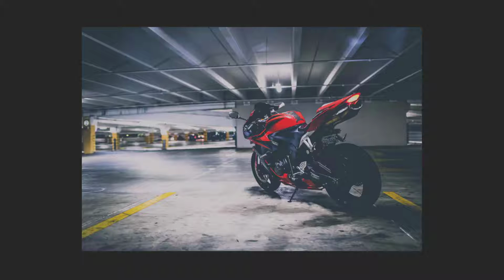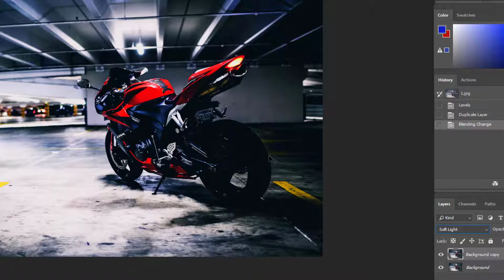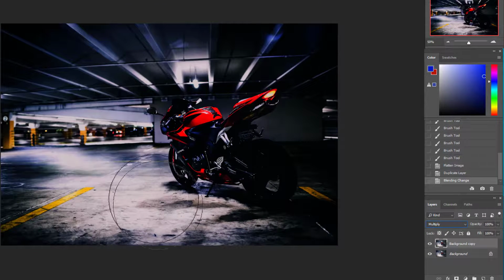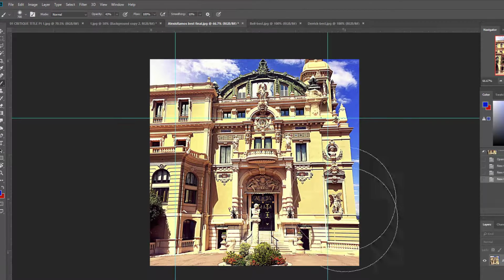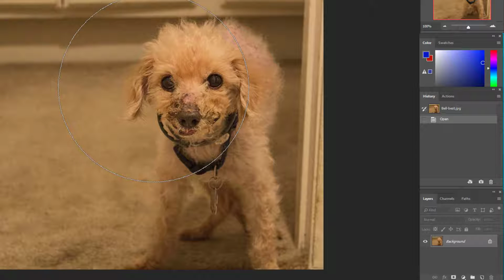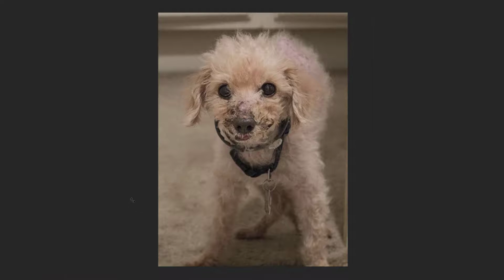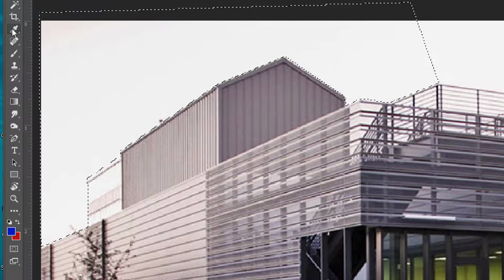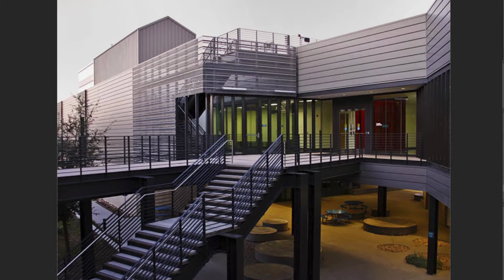143-1 crit 1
CRitique part 1 for Photo 143 Section 1 assignment: Best Shot, Spring 2081